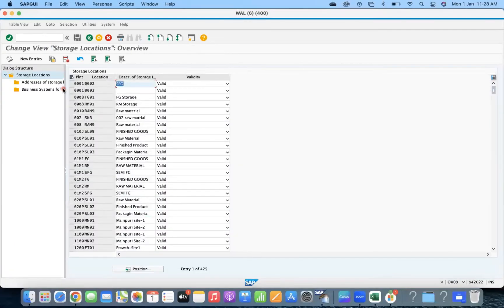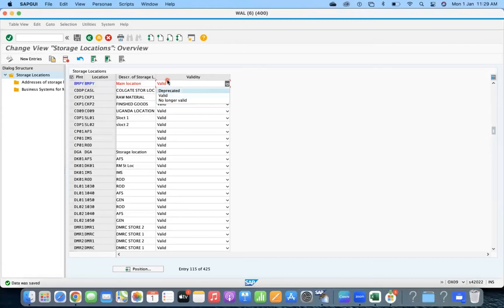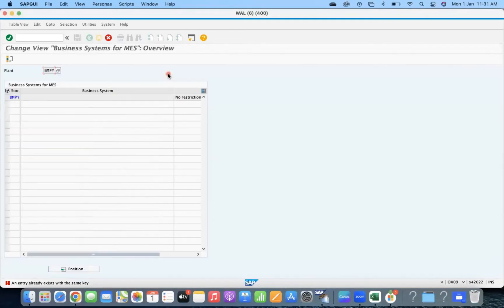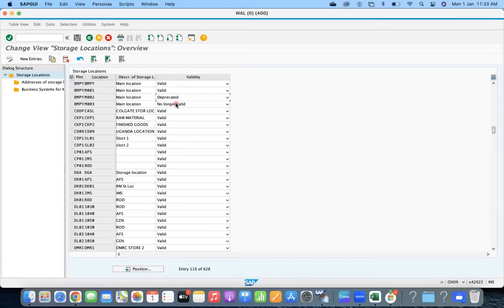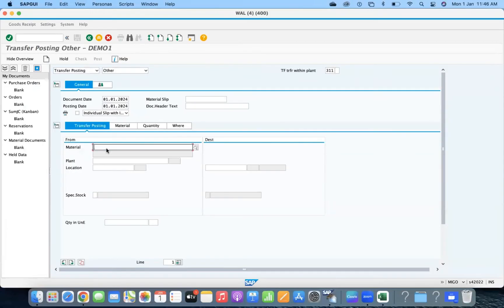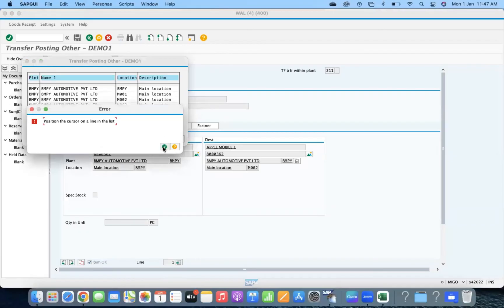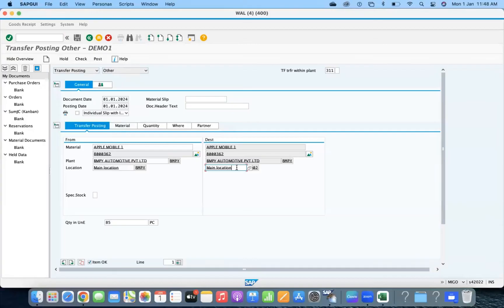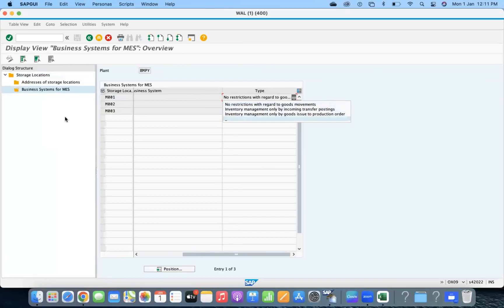New S/4 Functionality in Storage location configuration - SAP ECC-S/4 HANA Differences - SAP Best